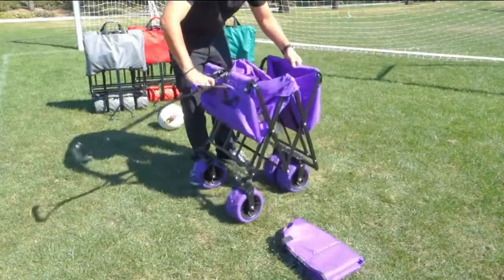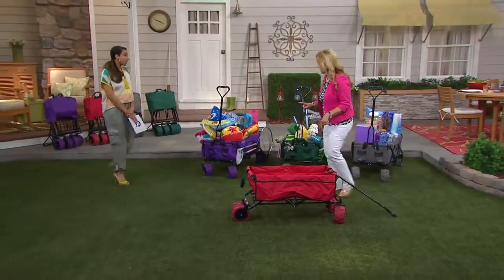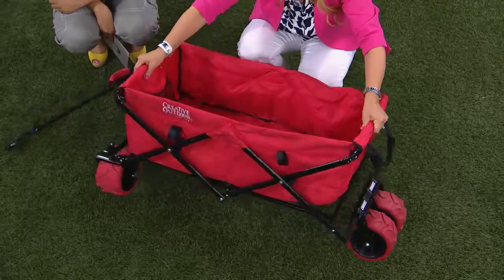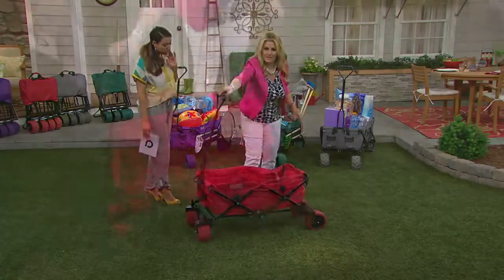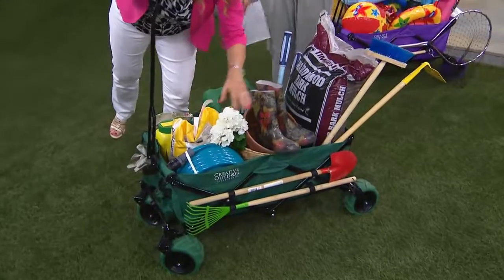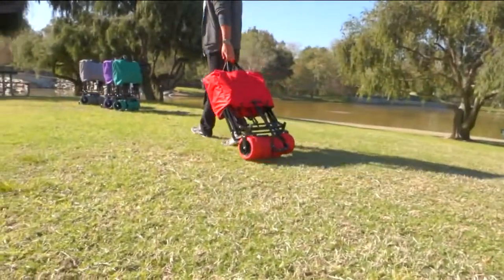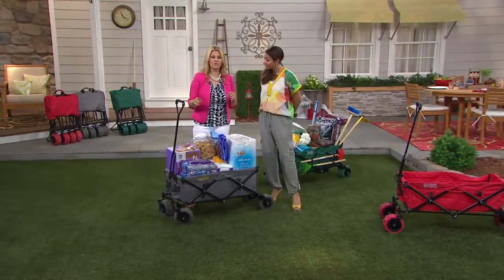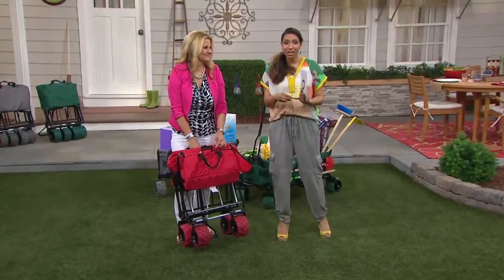Best Collapsible Wagon & Best Durable Folding Wagons Reviews And Buying Guide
Discover the best beach wagon for you. Find an all terrain folding wagon today by getting started with our collapsible beach wagon guide. Start now!